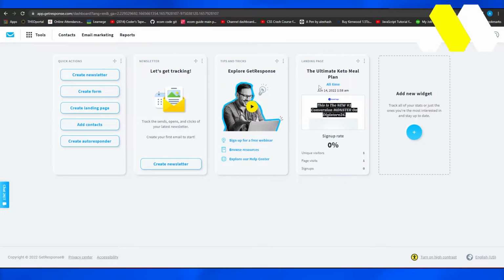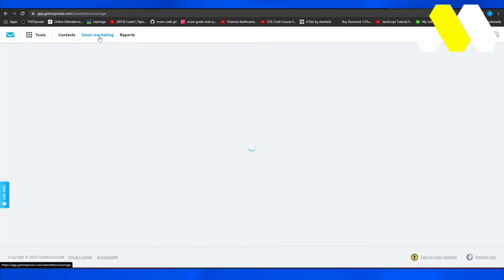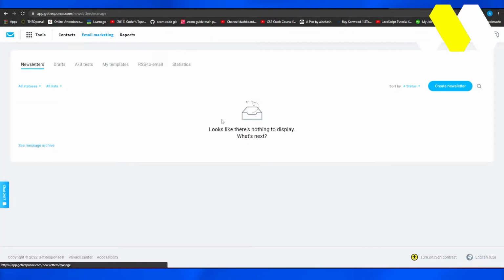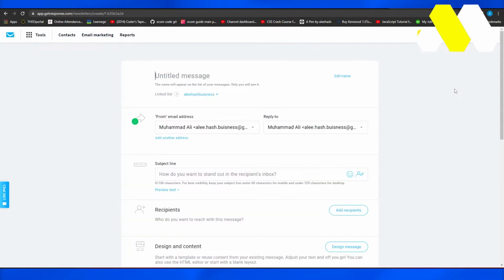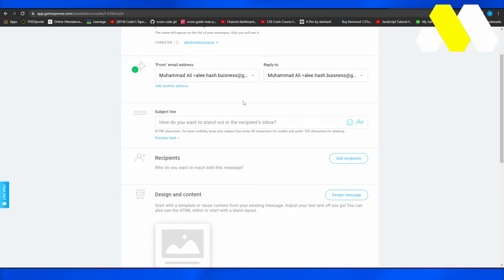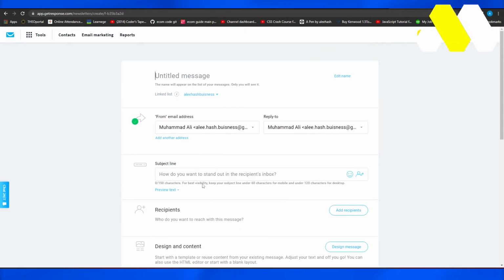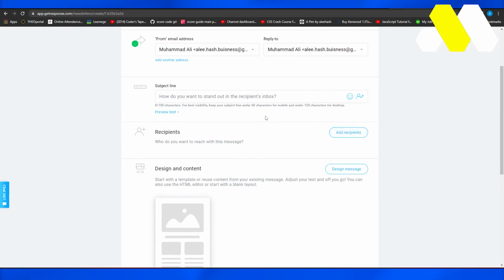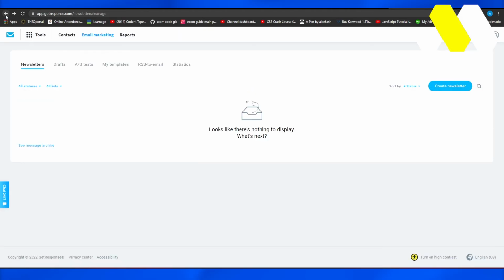Getresponse Email Marketing Tutorial | How To Do Email Marketing With Getresponse For Beginners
In this video, we Will show you How To Do Email Marketing With Getresponse For Beginners. So watch the video all the way through to get the most out of This Getresponse email marketing tutorial!!